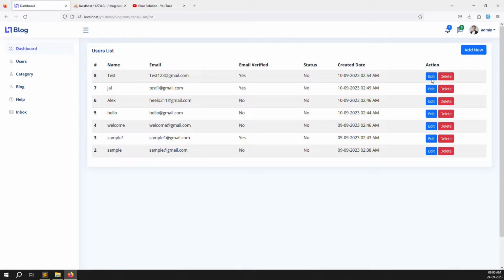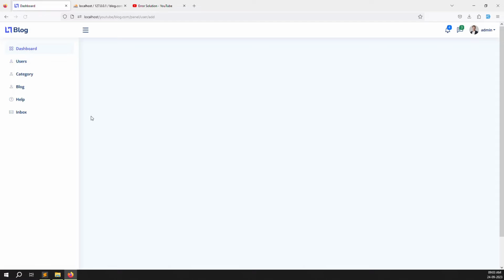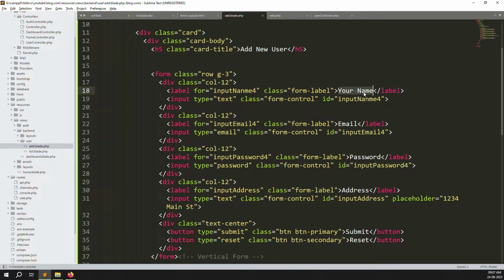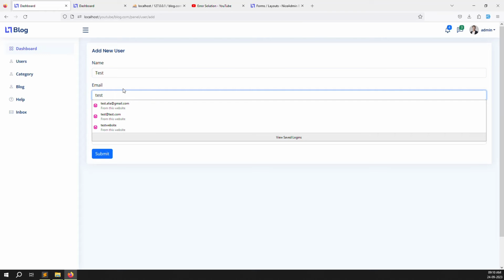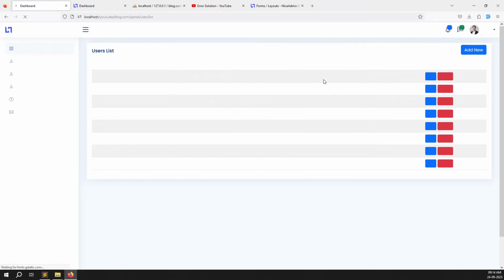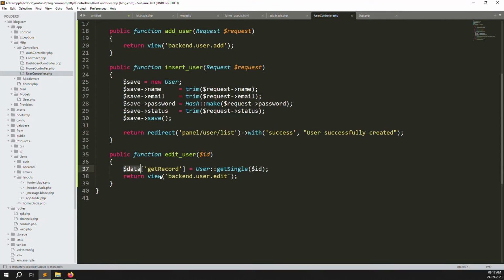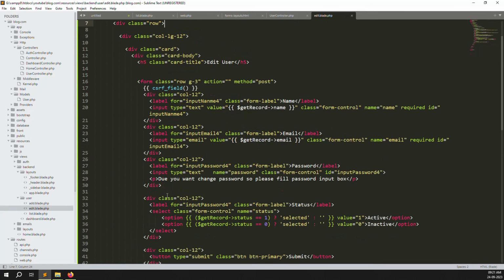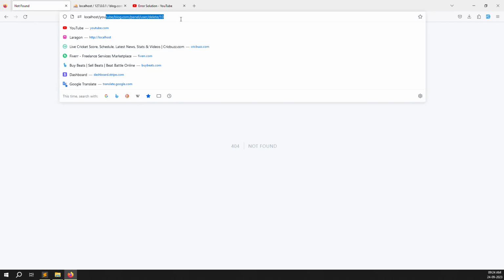#14 User Add, Edit & Delete in Admin Panel using Laravel 10 | Blog Project in Laravel 10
User Add, Edit & Delete in Admin Panel using Laravel 10 | Blog Project in Laravel 10

-Step by Step User Add, Edit & Delete in Admin Panel using Laravel 10
-How to User Add, Edit & Delete in Admin Panel using Laravel 10
-Laravel 10 Blog Project
-Blog Project in Laravel 10

Blog Admin Panel Clean and Remove Not Used HTML Code in Laravel 10 | Blog Project in Laravel 10